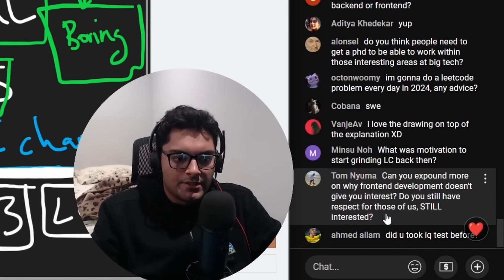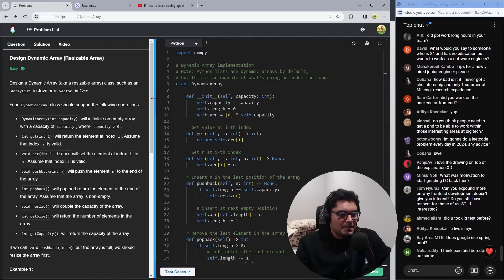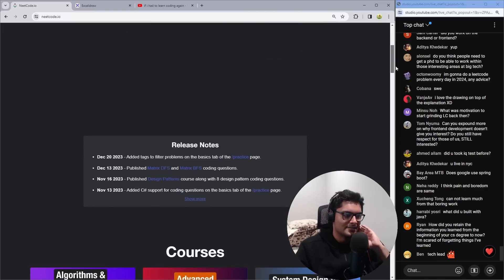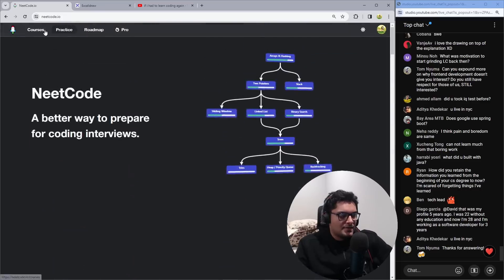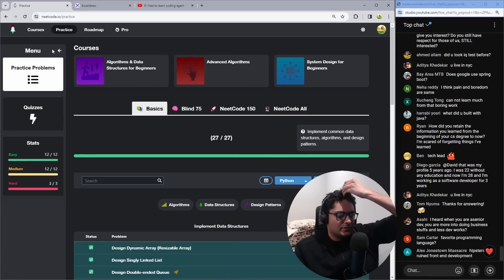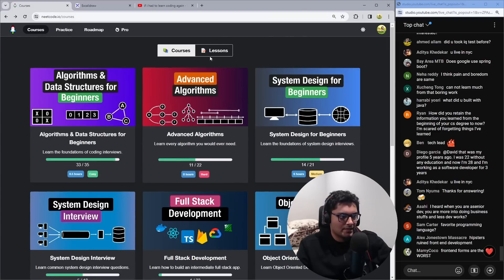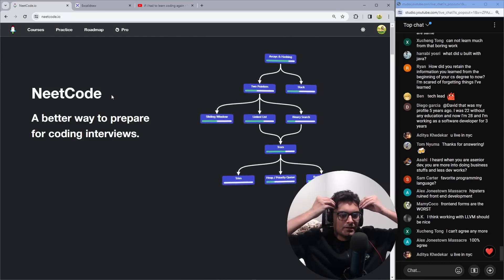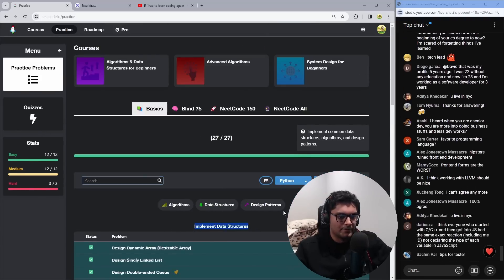Why I don't like Frontend Dev